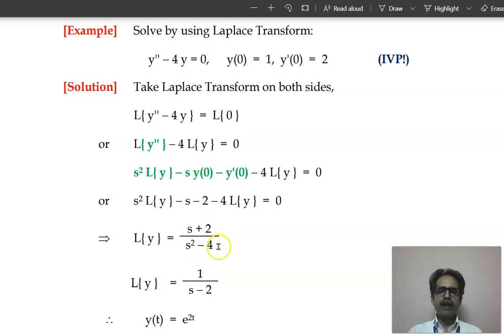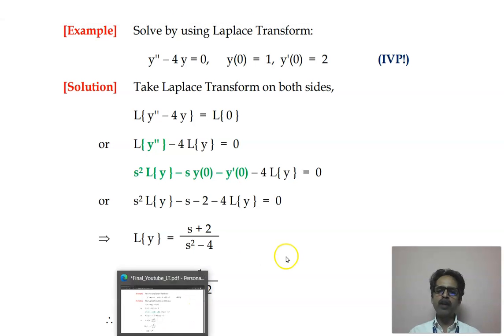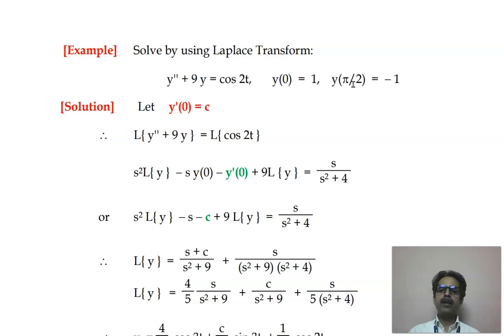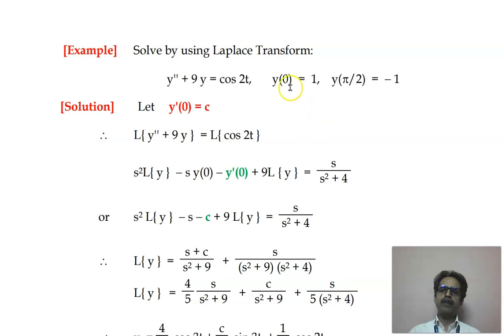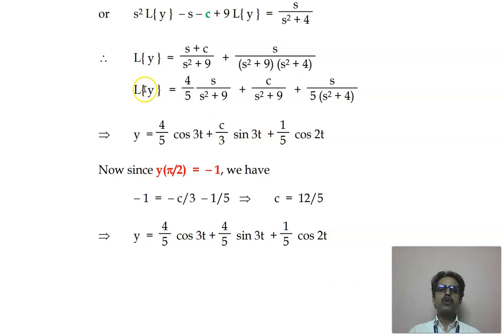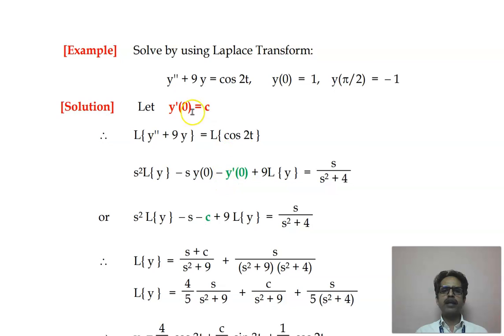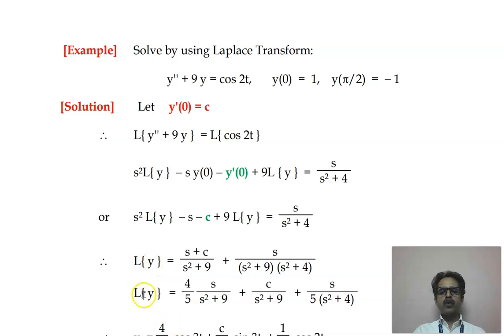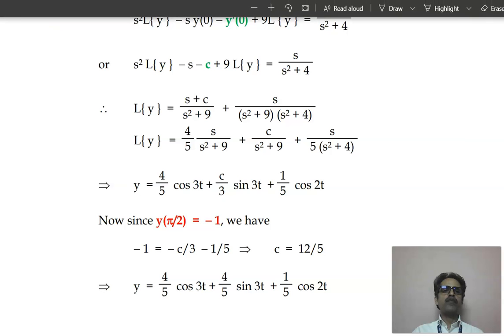Laplace Transform Part 2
Properties and Applications of Laplace Transform are discussed